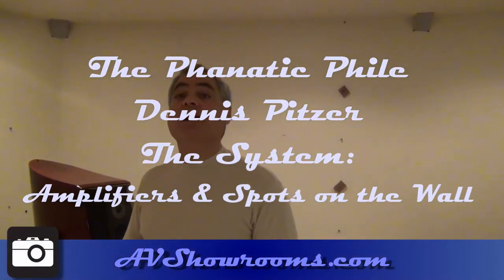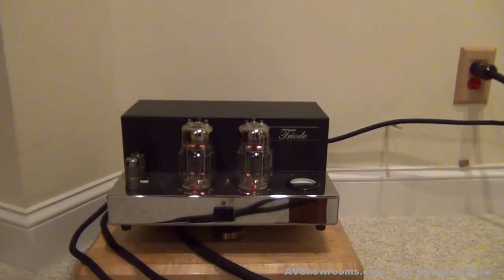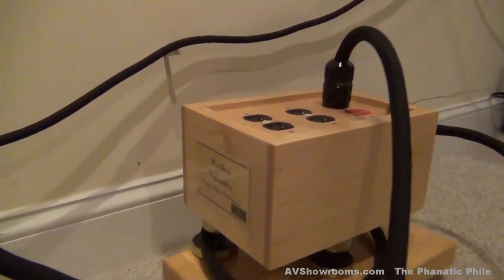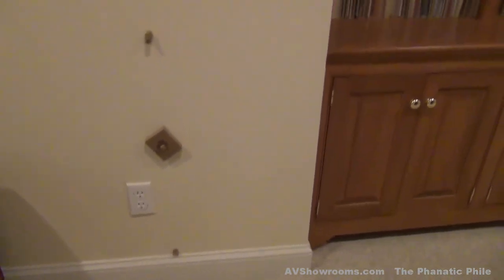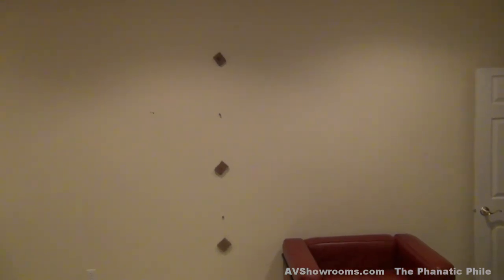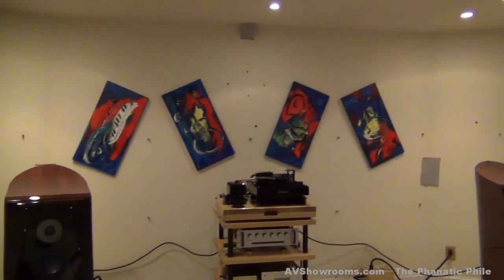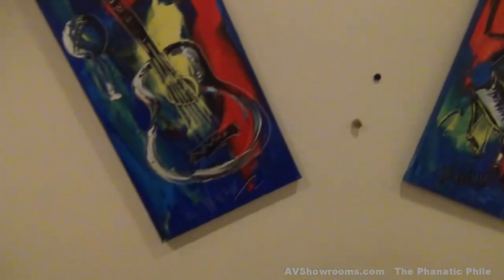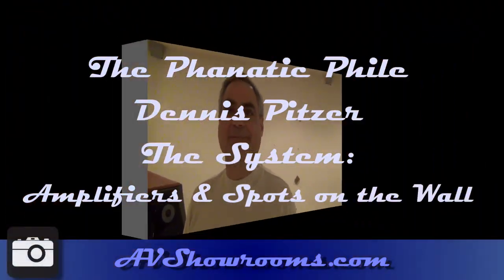Phanatical Phile Amplifiers and Spots on the Wall.mp4